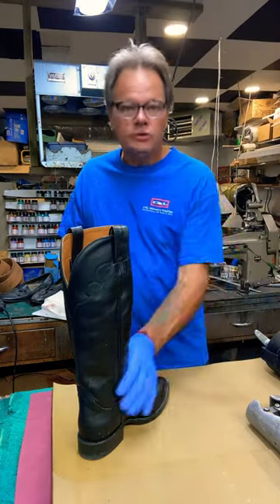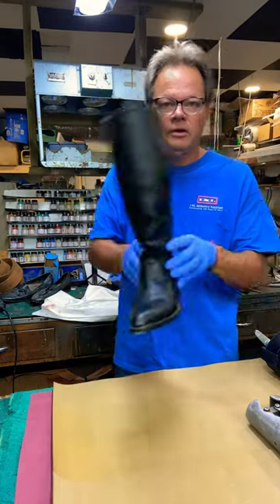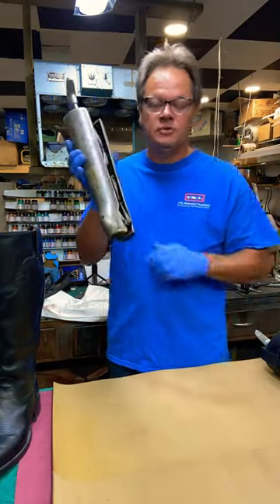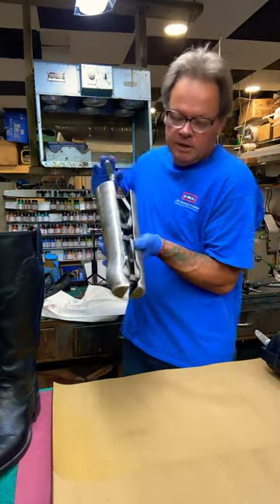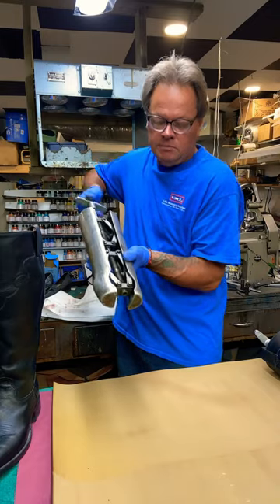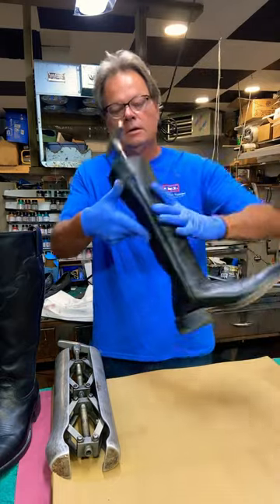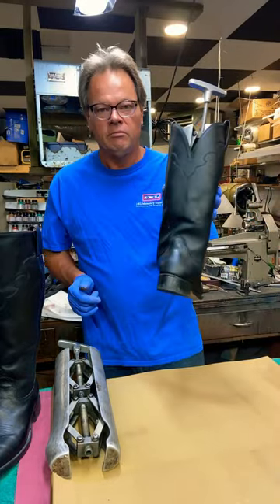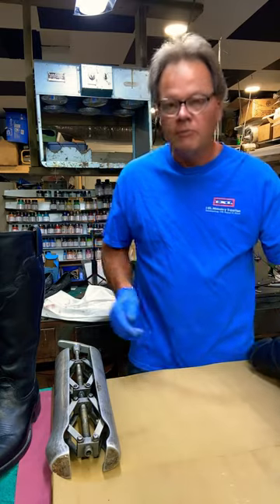Stretch cowboy boots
How I stretch the ankles area of cowboy boots
L i k e   and S u b s c r i b e